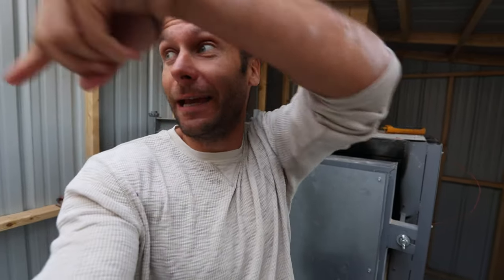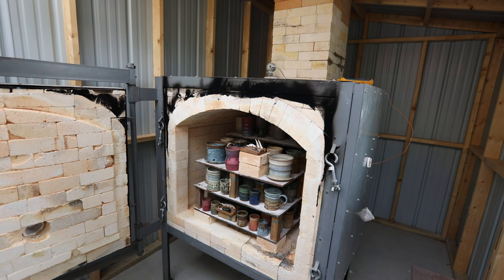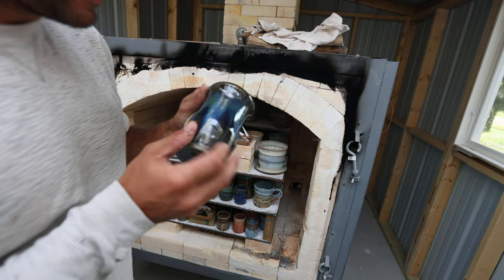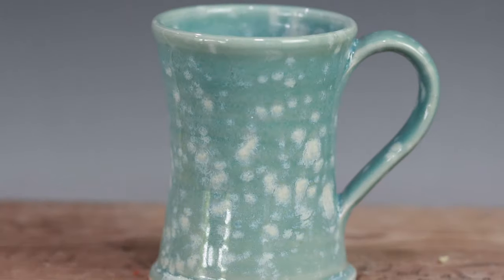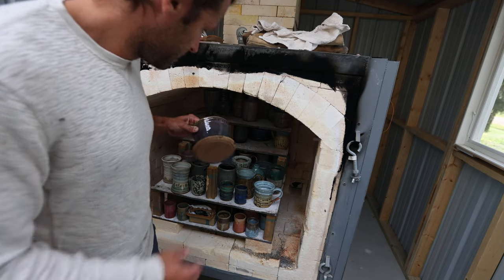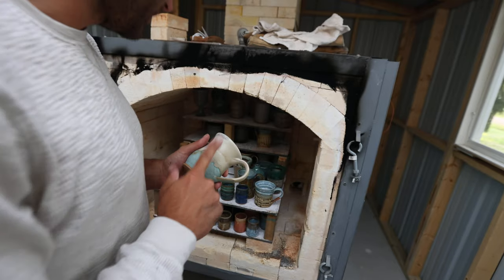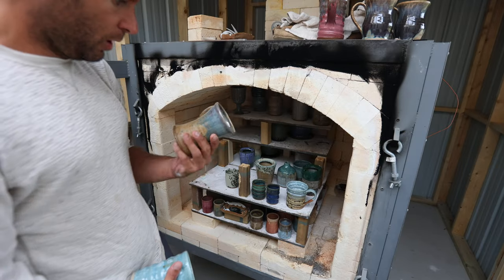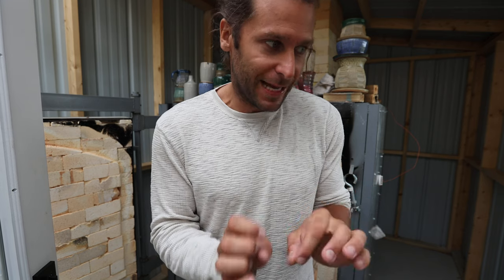Unloading the NEW GAS KILN - the 2nd FIRING!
September 3rd
December 1-3 ART MARKET – Downtown Mocha Monkey

Jonthepotter
115 South Olive St.